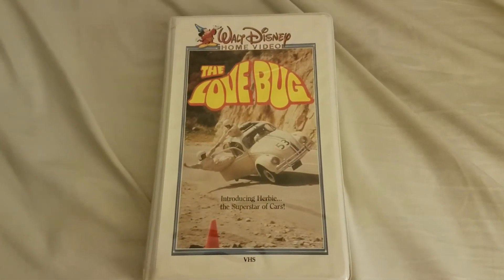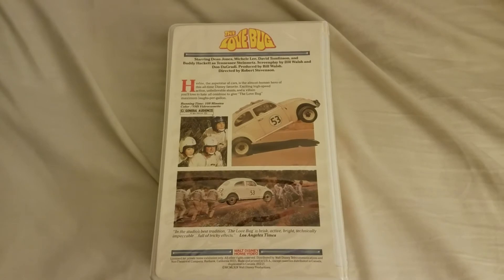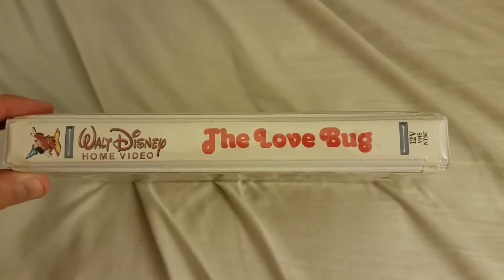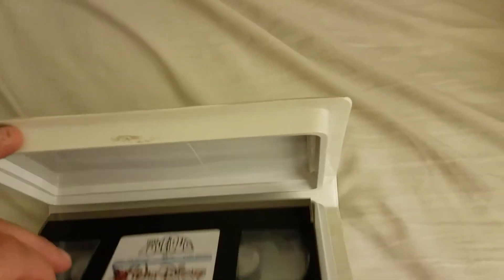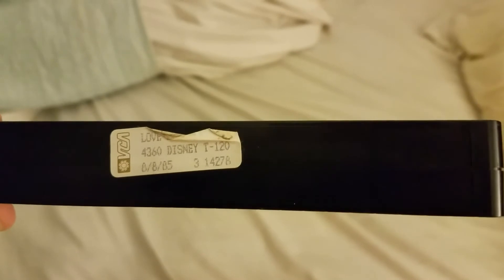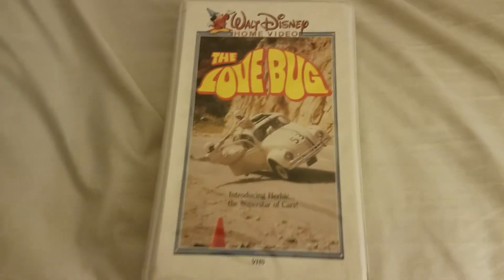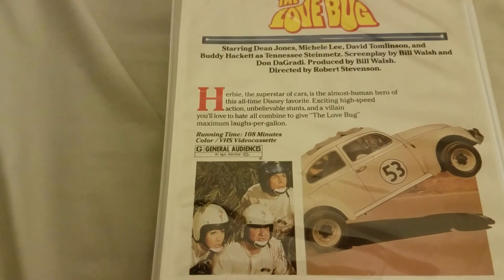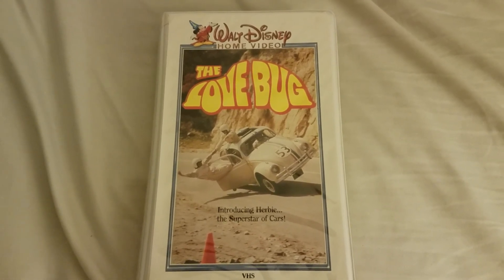The Love Bug 1985 VHS Reissue Ebay Score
A look at the latest addition to my Herbie collection!